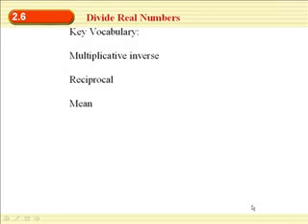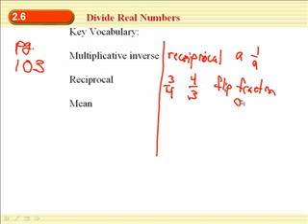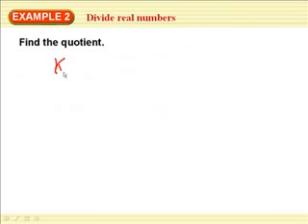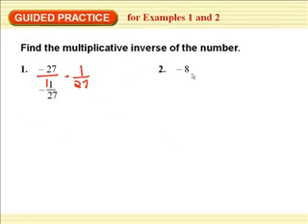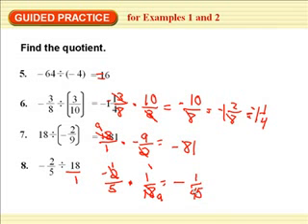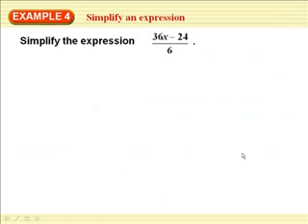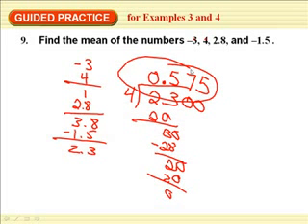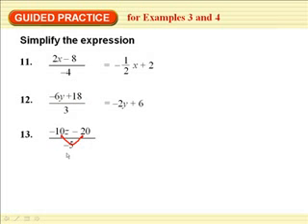HMSAlgI2.6podcast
Algebra I 2.6 podcast